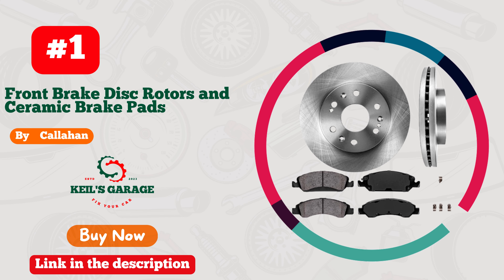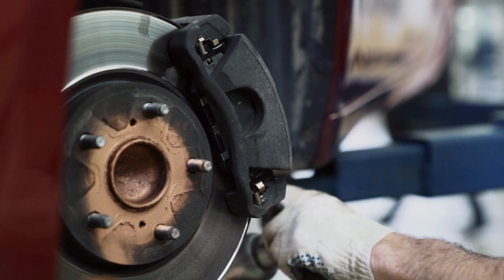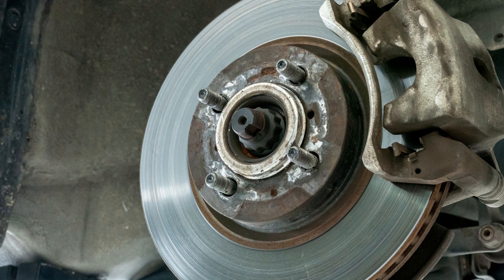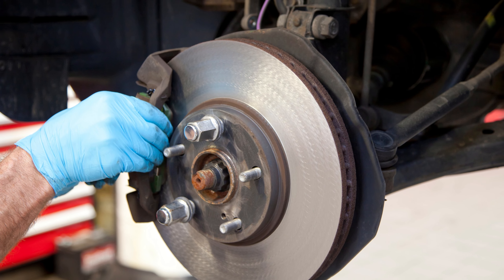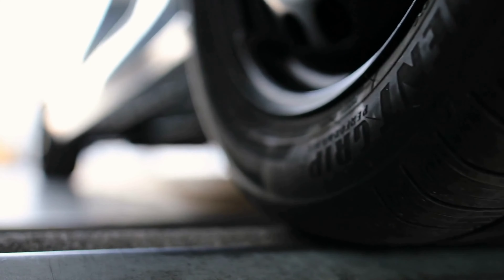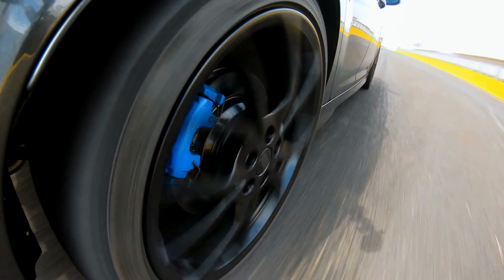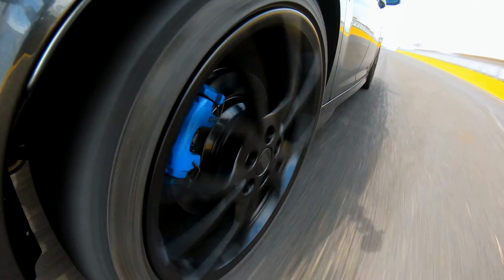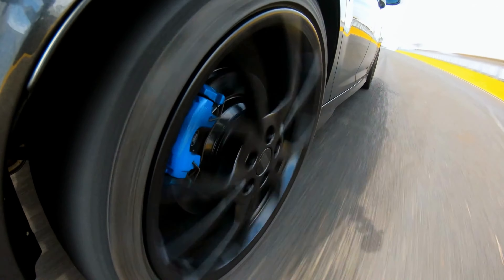Top 5 Best Brake Pads and Rotors for Gmc Sierra 1500 in 2025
☑️ Best Brake Pads and Rotors for Gmc Sierra 1500: (Our Top Picks) ☑️

Welcome to our YouTube video on the "Best Brake Pads and Rotors for GMC Sierra 1500"! If you're looking to upgrade your truck's braking performance, you've come to the right place. Our comprehensive review showcases the top brake pads and rotors specifically tailored to enhance the braking capabilities of your GMC Sierra 1500.

Discover the ultimate combination of durability, reliability, and stopping power that these premium brake pads and rotors offer. We dive deep into the features and benefits of each product, highlighting their compatibility, installation process, and performance on the road.

With our expert insights and unbiased recommendations, you can make an informed decision to optimize your truck's braking system effectively. Drive with confidence and ensure your safety on every journey with the "Best Brake Pads and Rotors for GMC Sierra 1500."